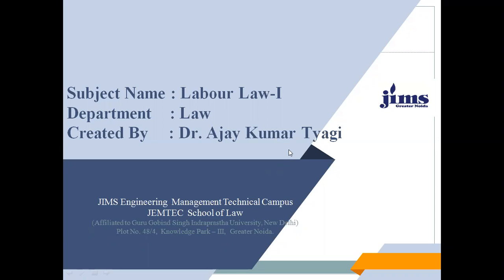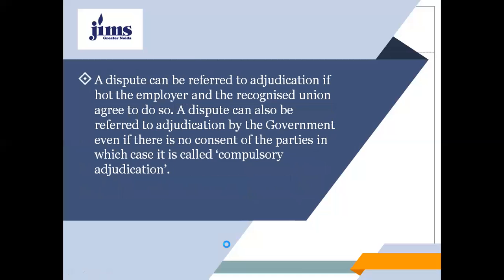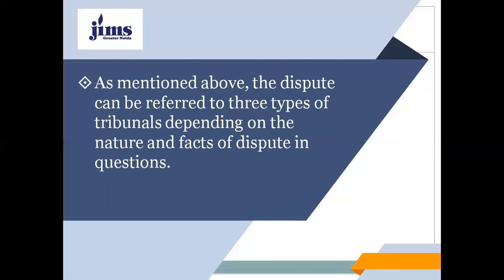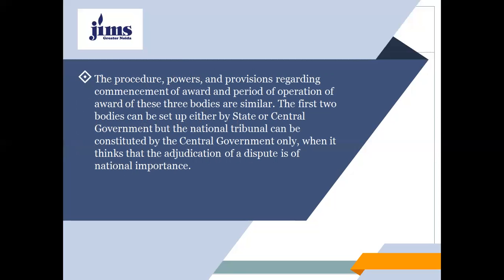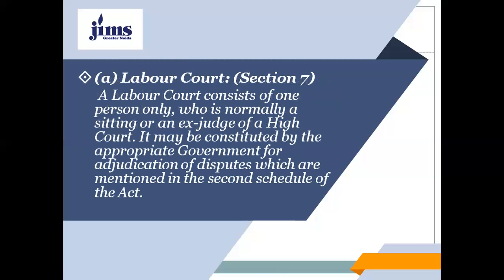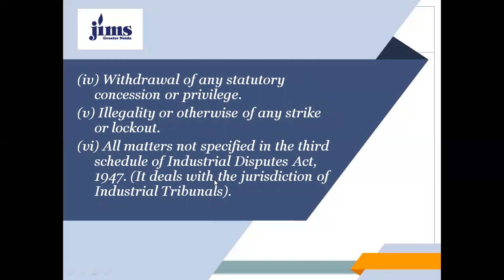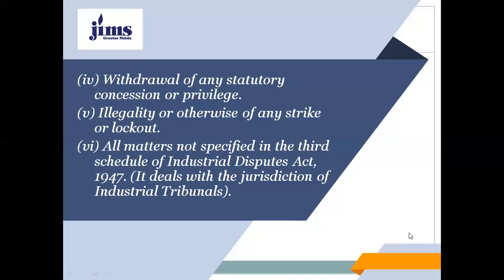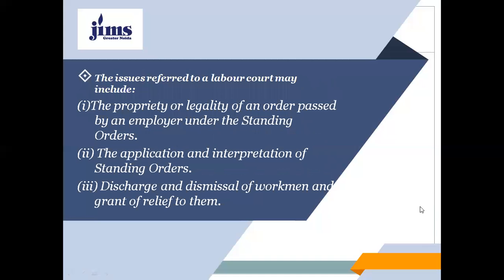Video Lecture 25 Unit 3 Adjudication Machinery Lab. Court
Video Lecture 25 Adjudication  Machinery  Lab.  Court ( Unit 3 )